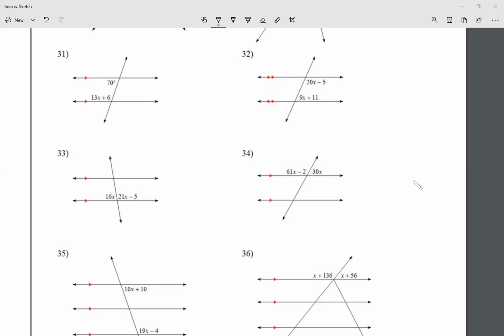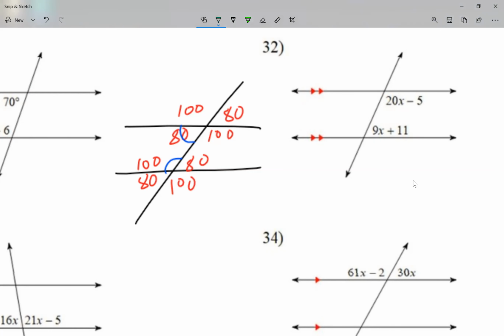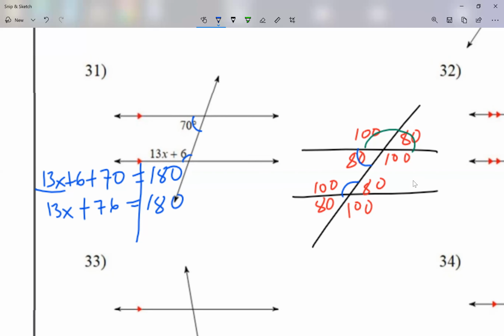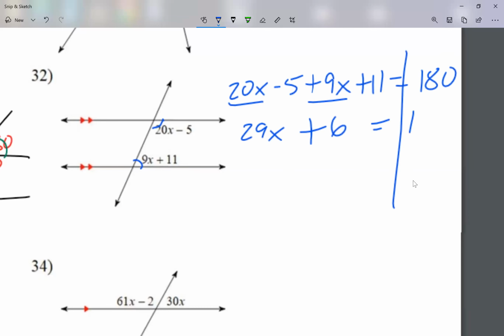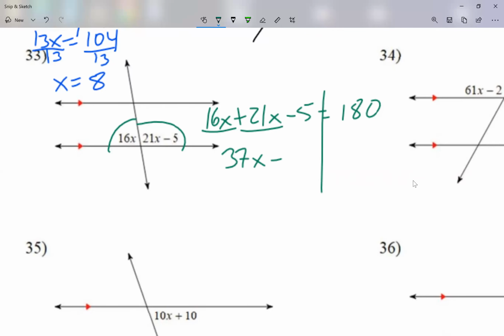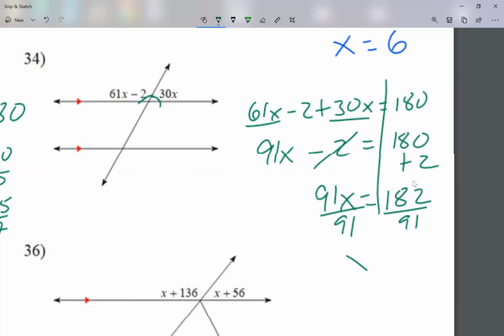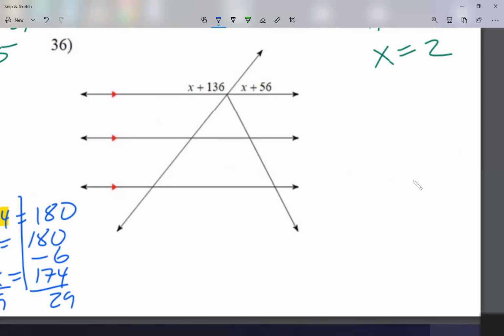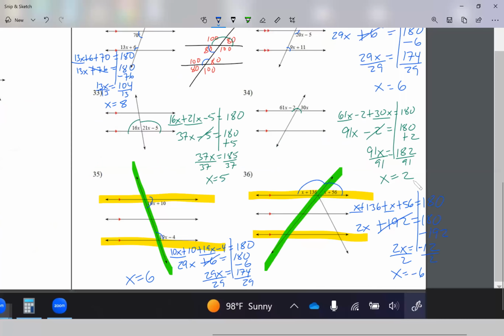Leonzo same side interior adjacent